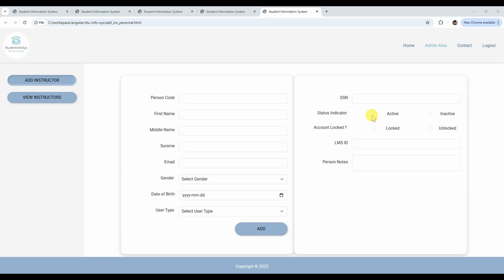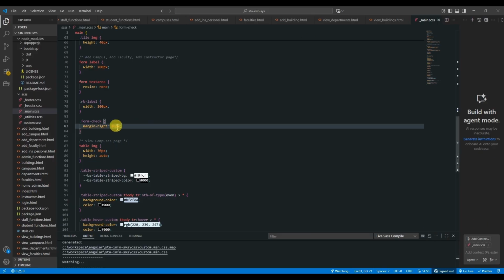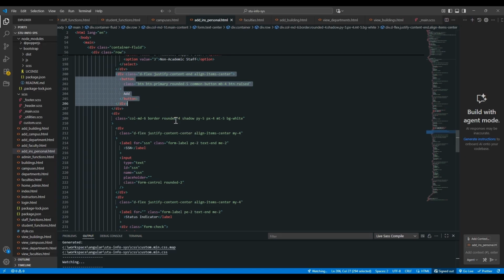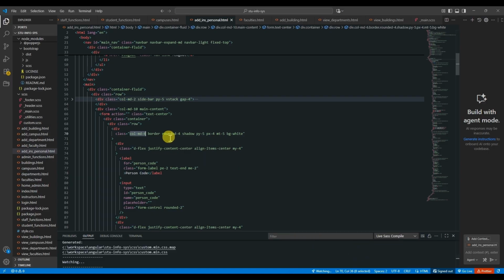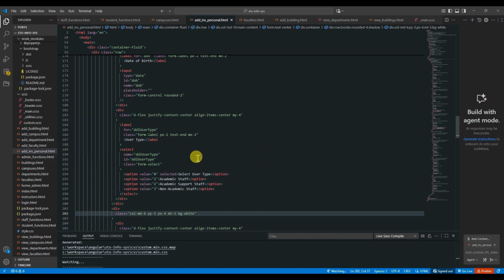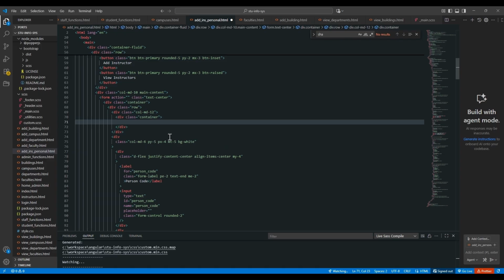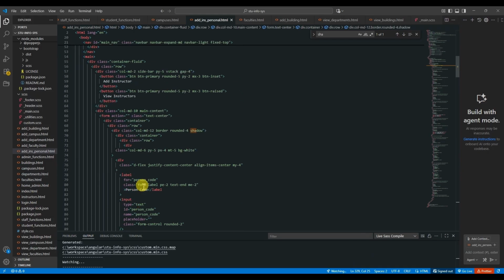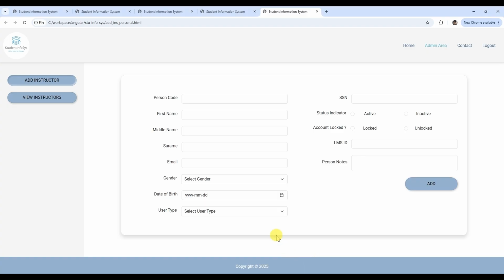Designing UI of a web application using Bootstrap - Demo 22